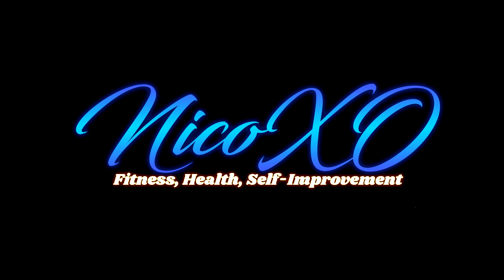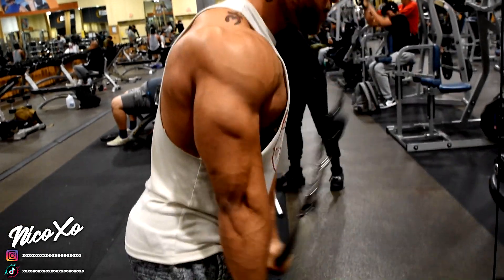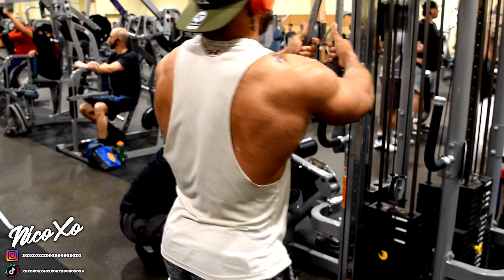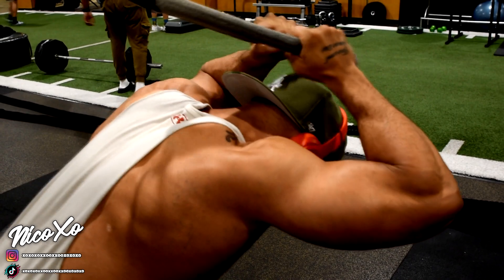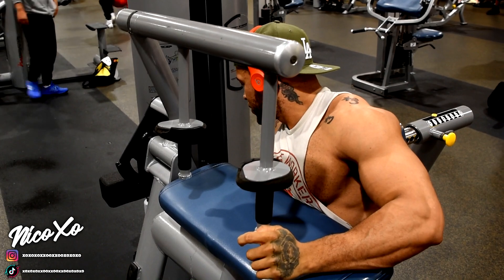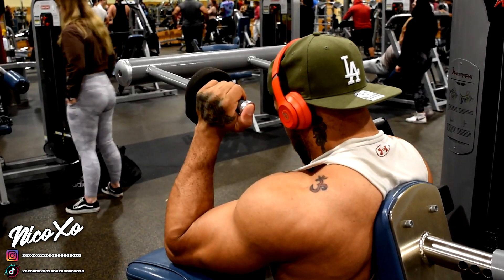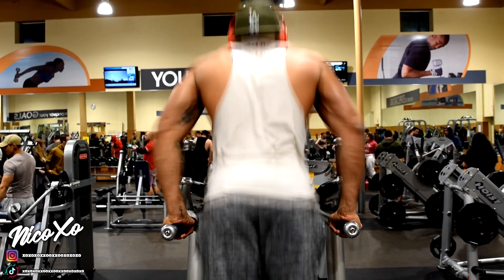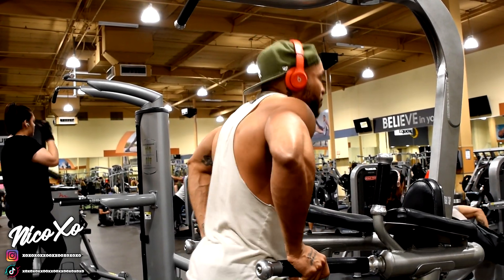4 Exercises for BIG Triceps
These are the exercises I use to develop my triceps.